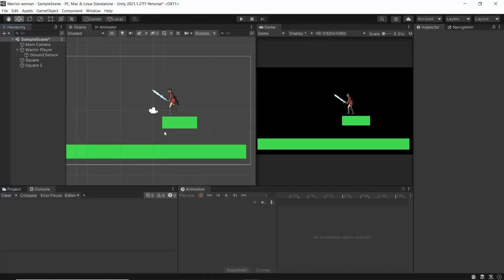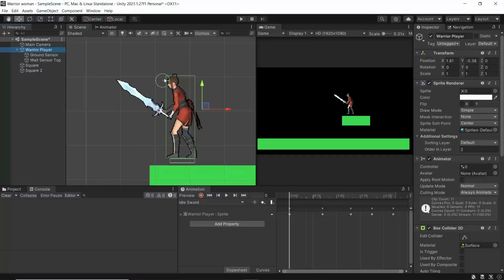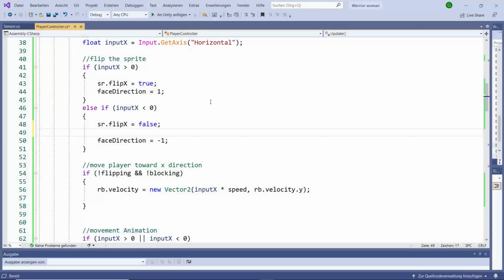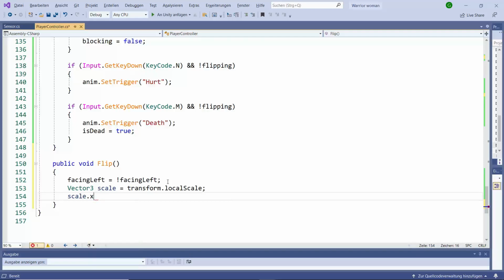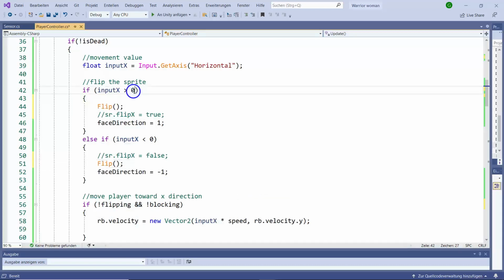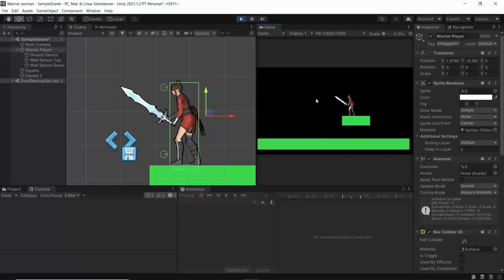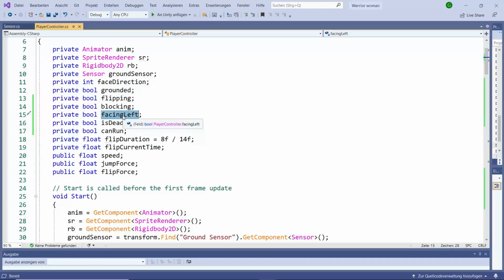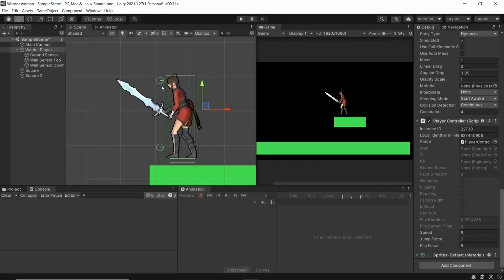Learn to create Metroidvania player with unity and C# tutorial # 12Wall Sensor